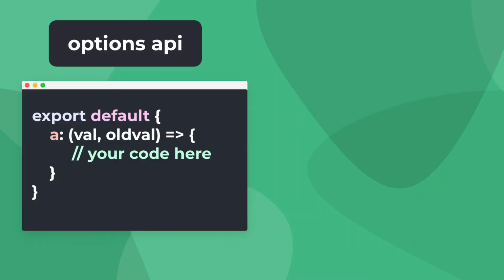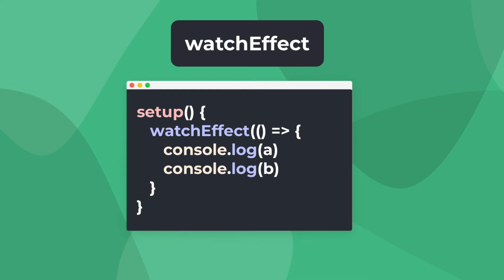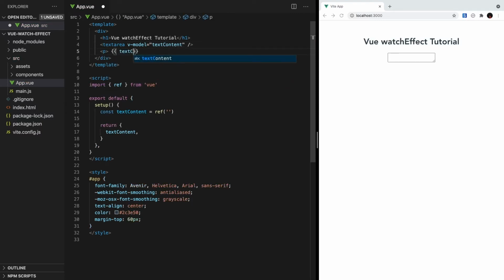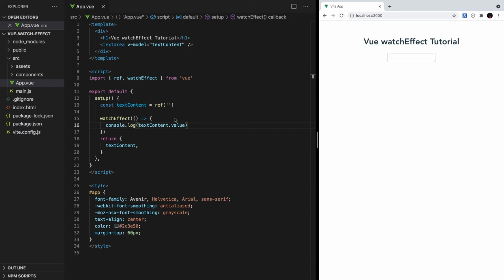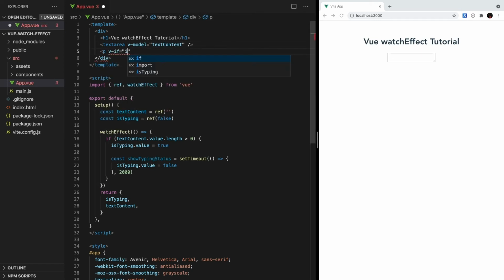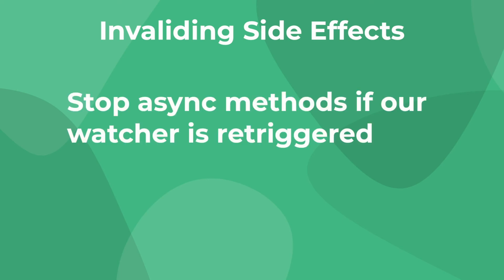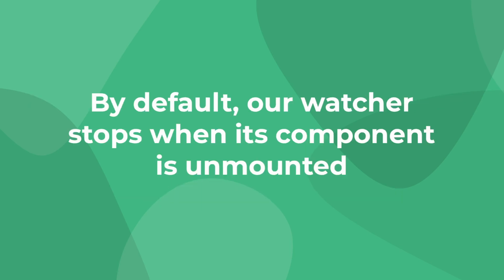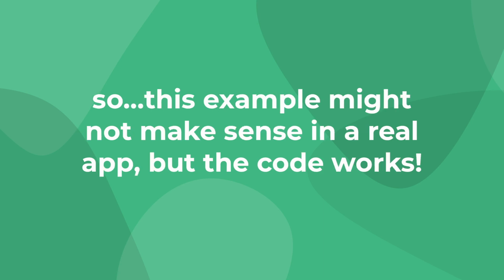How to Use Vue watchEffect to Track Reactive Dependencies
Vue 3's new watchEffect property is a great way to run side effects whenever your reactive state changes.